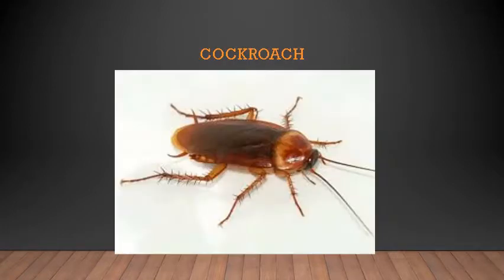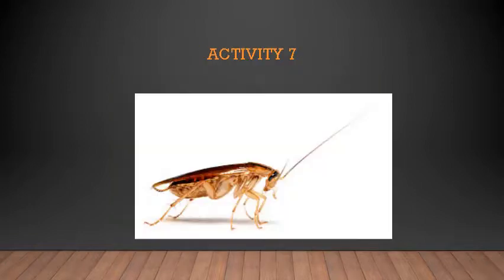6TH STANDARD/ GENERAL SCIENCE / CHAPTER 8 /BODY MOVEMENTS /VIDEO 22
6TH STANDARD/ GENERAL SCIENCE / CHAPTER 8 /BODY MOVEMENTS /VIDEO 22